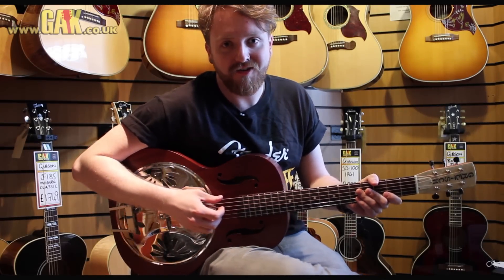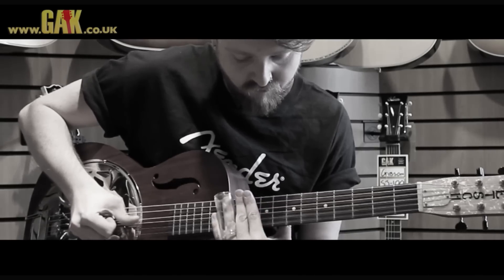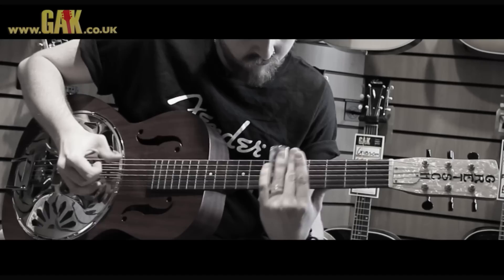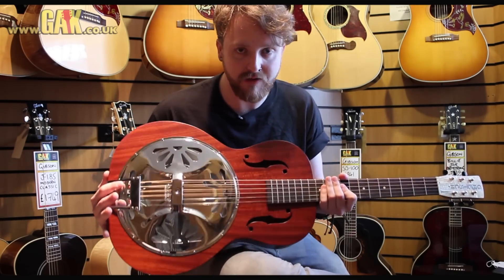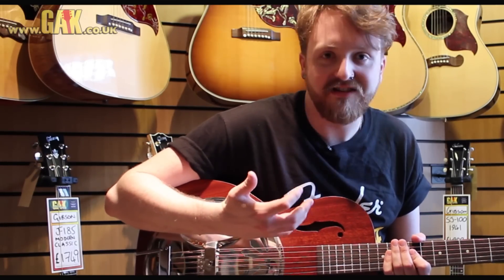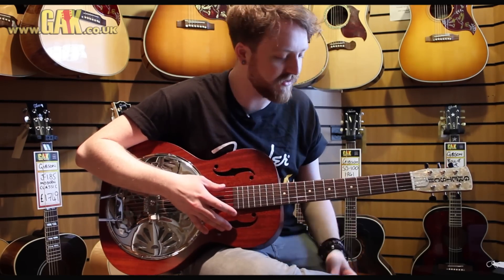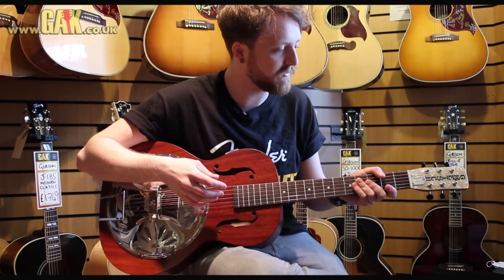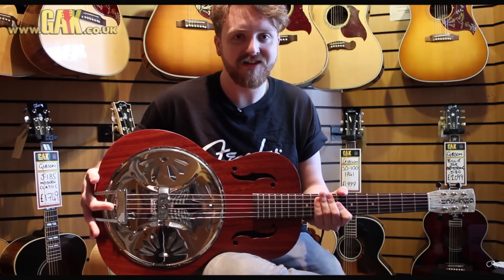Gretsch - G9200 Boxcar Round-Neck Resonator Guitar at GAK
The miracle of volume! With its mahogany "long-body" design and comfortable soft-"V" neck, this faithful reissue of the 1930s classic sounds and plays like a million bucks. The vital feature of all Gretsch resonator guitars is the all-new Gretsch "Ampli-Sonic" diaphragm (resonator cone), which is hand-spun in Eastern Europe from nearly 99 percent pure aluminium and yields an impressive quality and volume of tone.